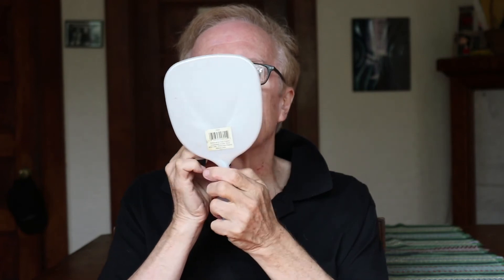Elzze’s Style and Beauty Tips for the Middle-Age Man 10: Lip Color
Who doesn’t need to project that most prominent feature across the room? Joker anyone?